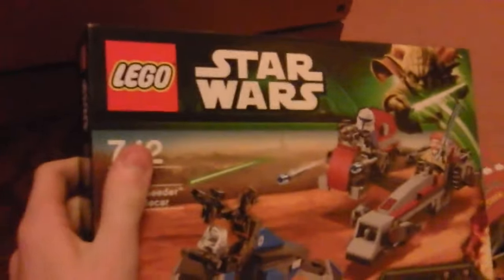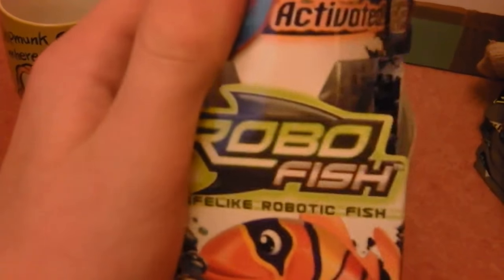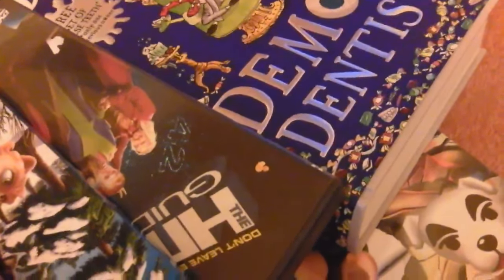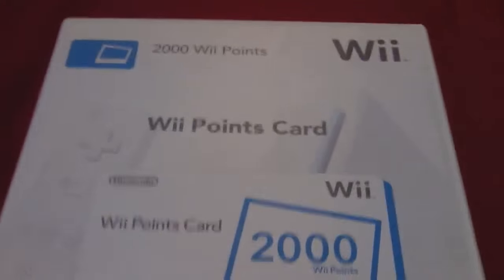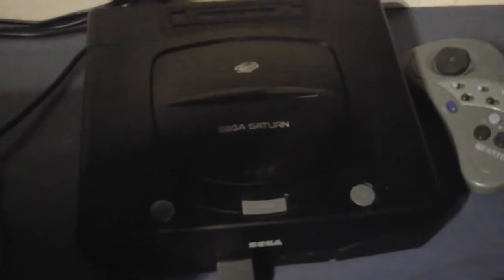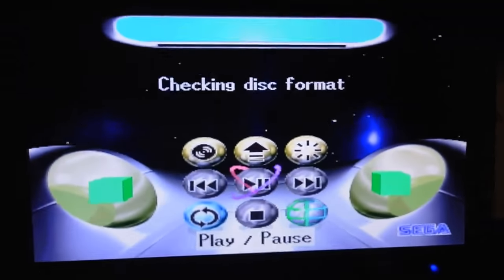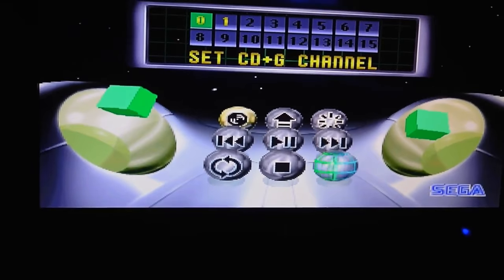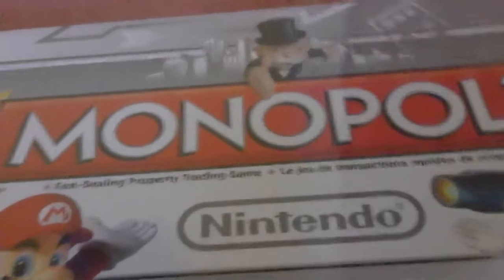What I got for Christmas! FROM SANTA!!!